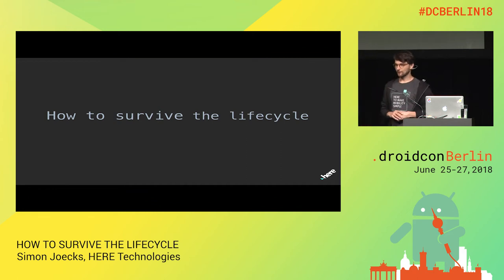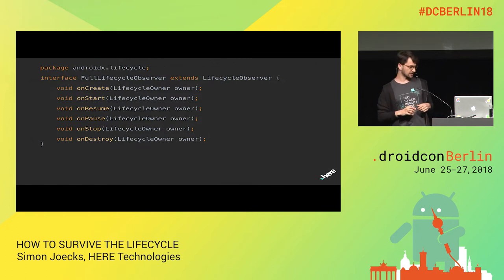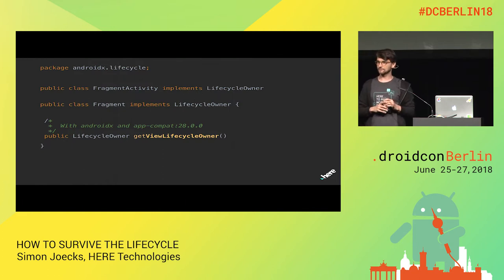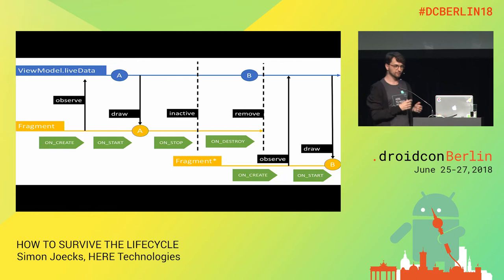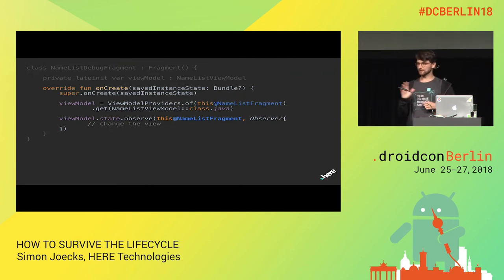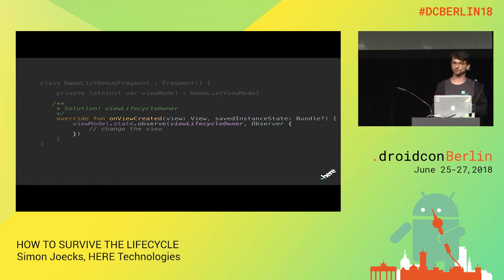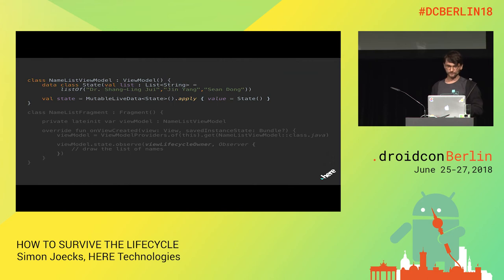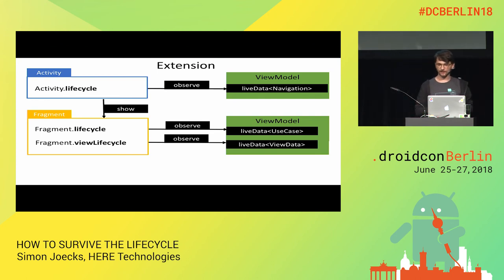DCBerlin18 408 Joecks How to Survive the Lifecicle DAY1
Simon Joeck, Sr. Software Engineer, HERE Technologies

HOW TO SURVIVE THE LIFECYCLE

The new view Lifecycle Owner introduces the third dedicated lifecycle into architecture components. In the session, Simon Joecks will show how to use it and will discuss its consequences for your view-model.